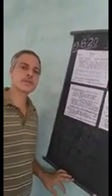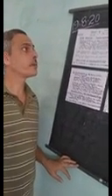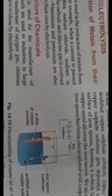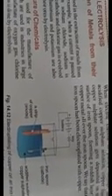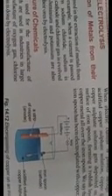LESSON - 14 TOPIC - ELECTROPLATING AND ITS APPLICATION